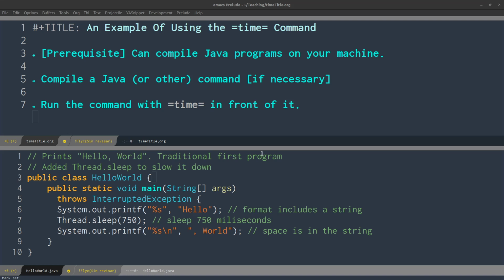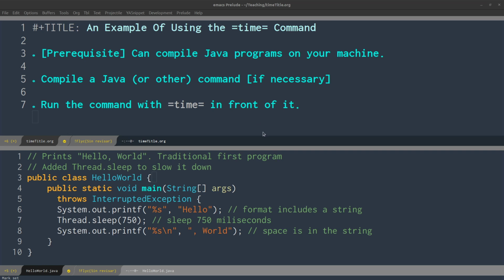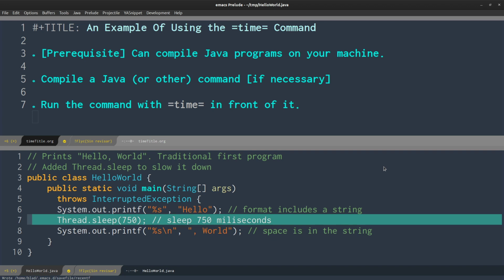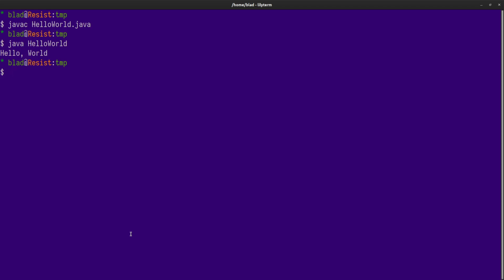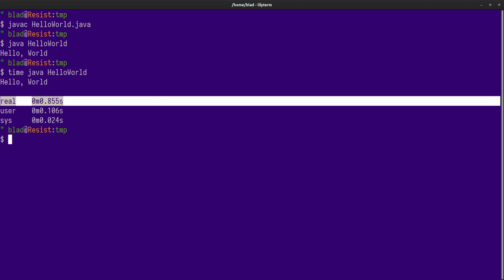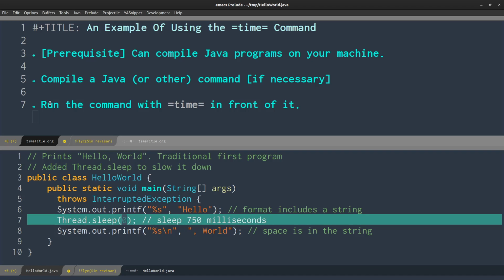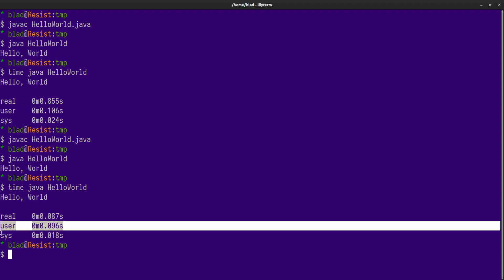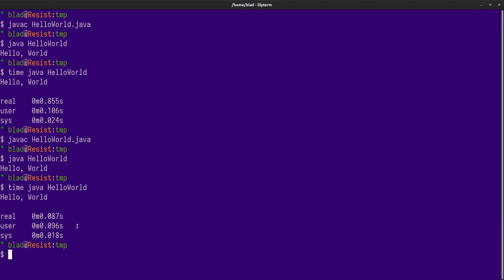Measuring Program Running Time: Linux's time command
To time a command from the commandline, just put "time " before it.
The three lines of output are the real (wall clock) time, CPU time in user mode, and CPU time in system mode (for this process).
Video ends with a mystery: How can real time ever be less than user time? A great operating systems question.